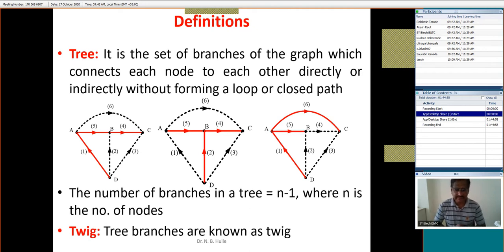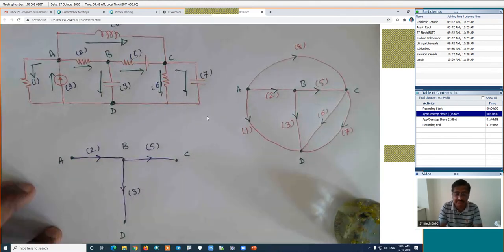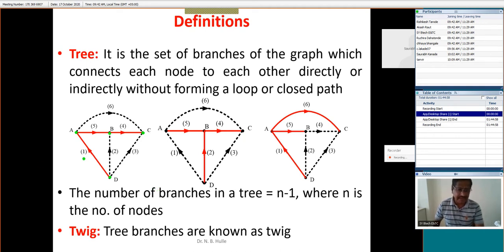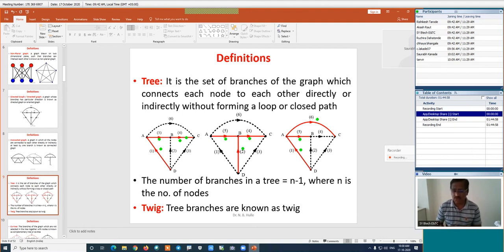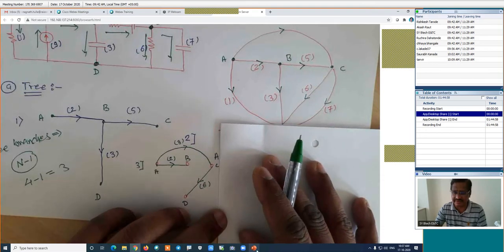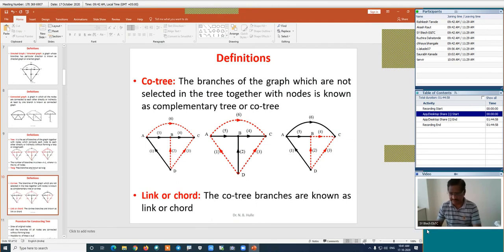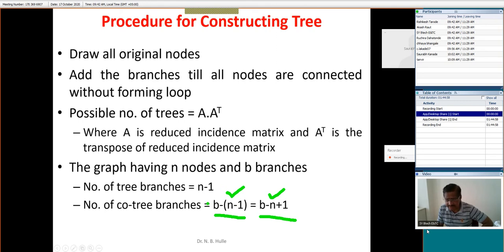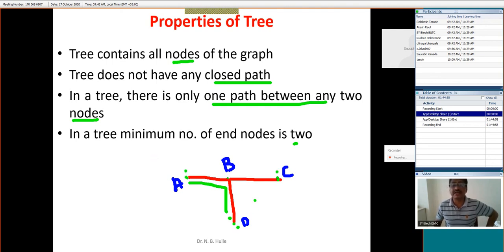How to prepare Tree and Cotree for given Graph by Dr Nagnath Hulle